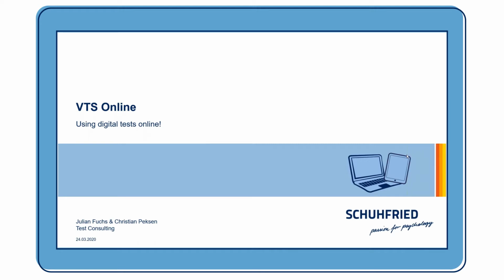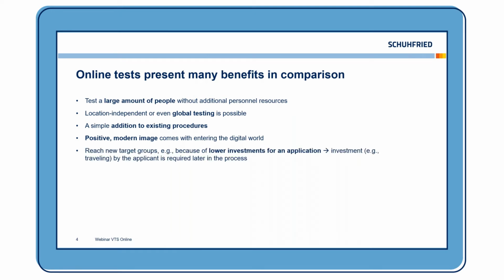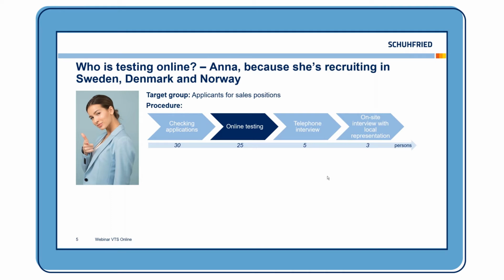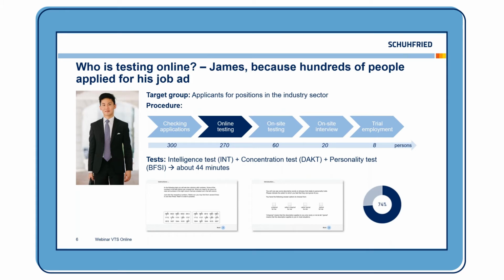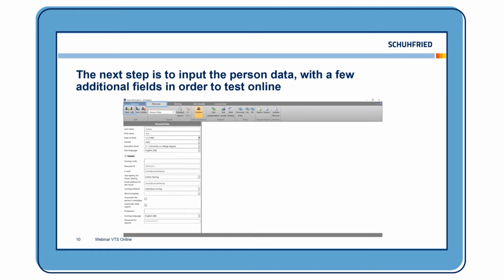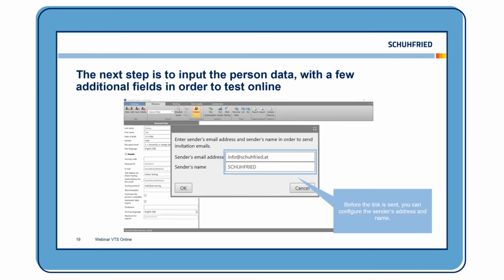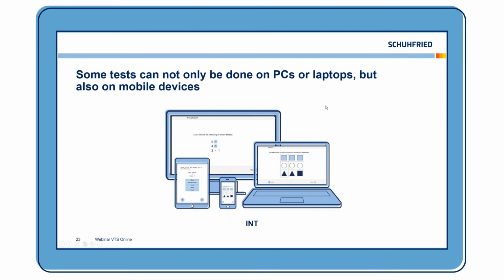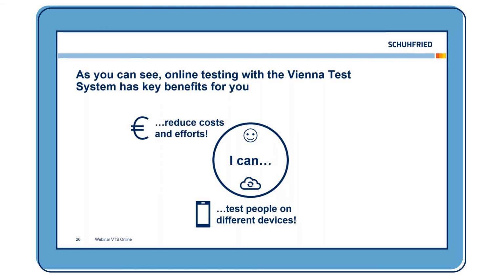Webinar: VTS Online - Using digital tests online!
Conventional test formats require personal contact as well as more personnel resources. In addition paper-pencil-tests and on-site computer tests might reach their limits when testing a high number of people.
Online tests present many benefits in comparison. Which benefits? Have a look at the webinar and find out more about digital testing!